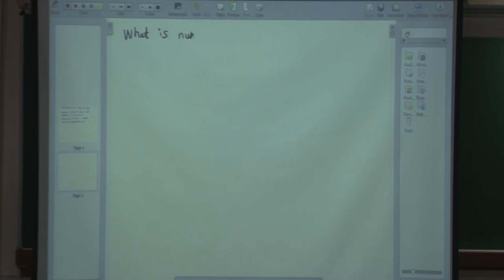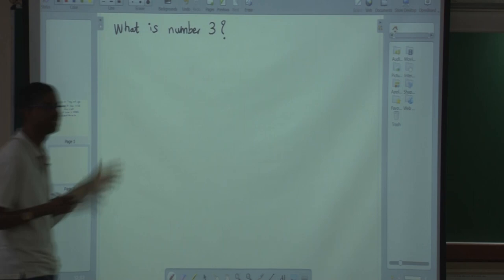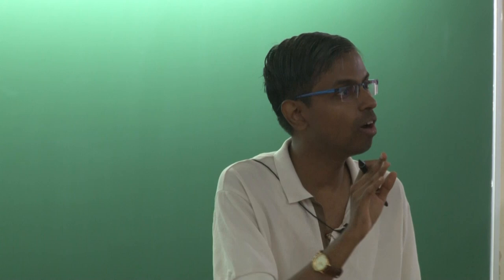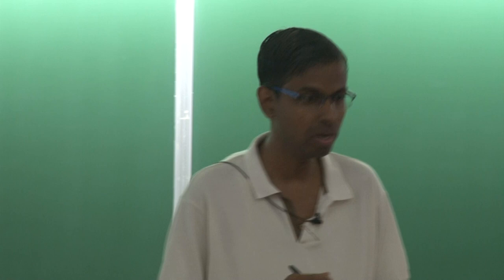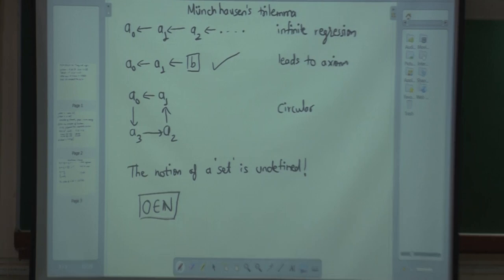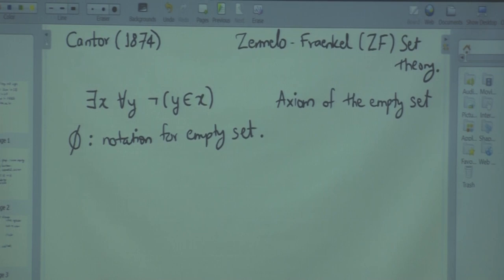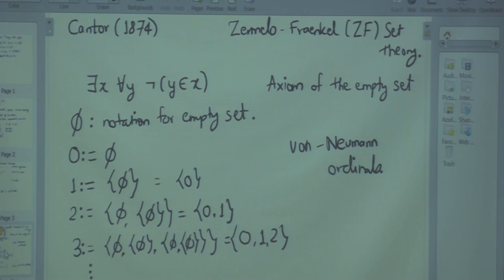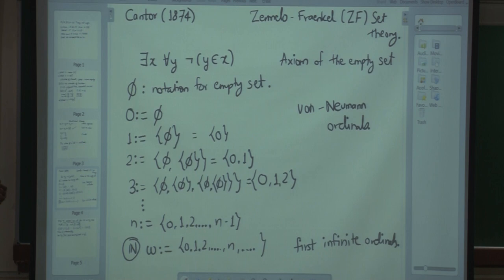Lecture 01: Introduction to Set Theory